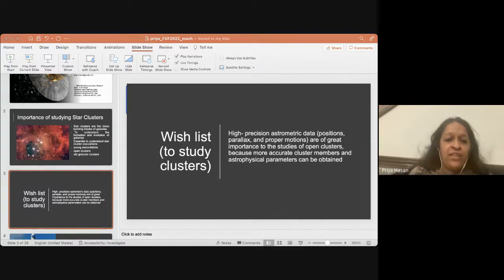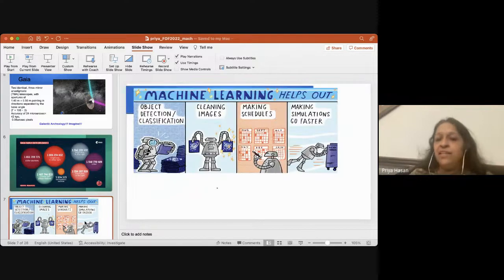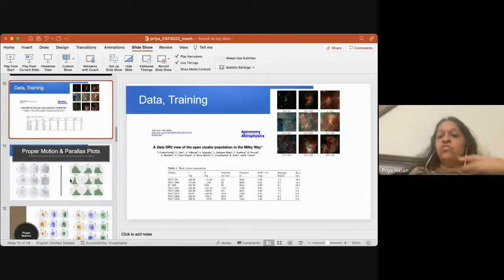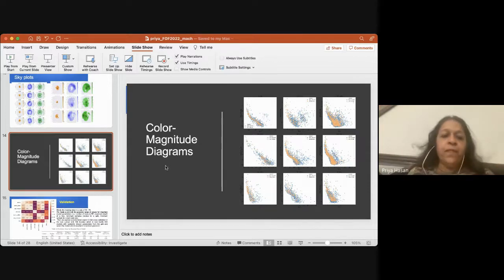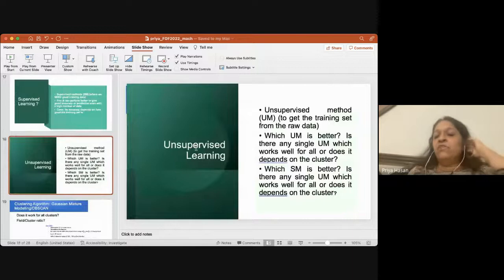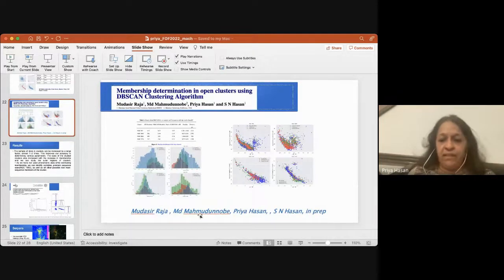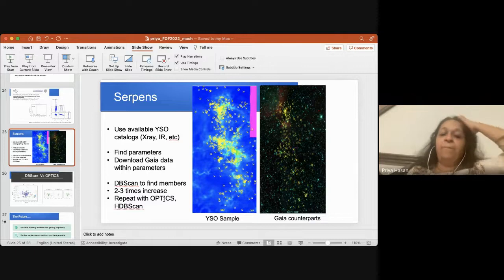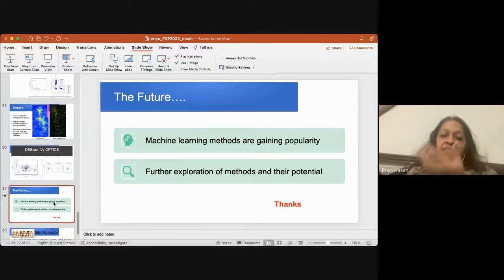FoF 2022 - Priya Hasan: Machine learning for membership determination in open clusters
Contributed talk presented on Friday, April 22 at the XI FoF meeting (2022) held in Cordoba, Argentina.

The membership of stars in clusters is very crucial in parameter determination and studies of clusters. We compare results obtained using supervised and unsupervised methods with Gaia DR2 and EDR3 data. We shall provide insights into what are the suitable methods to be used and compare results using Gaussian Mixture Models and DBScan as well as Random Forest. We shall highlight the importance of machine learning, especially in the study of faint cluster members which can enrich colour-magnitude diagrams as well as IMF studies.